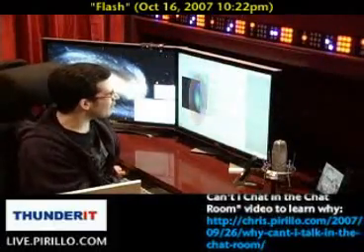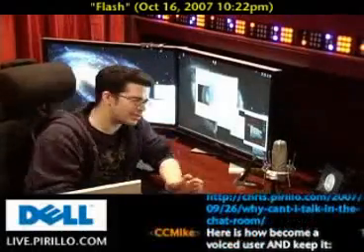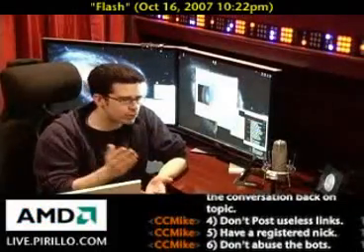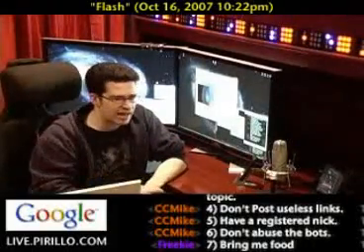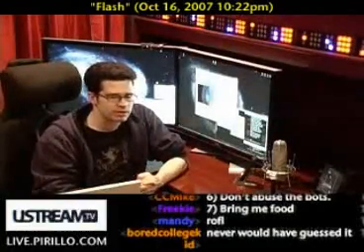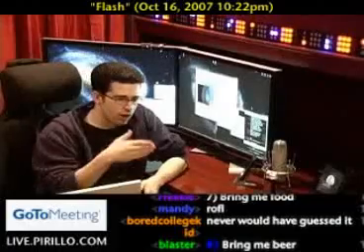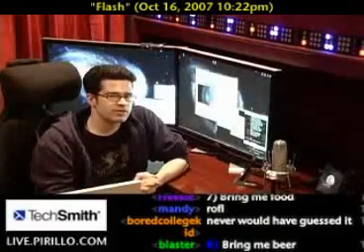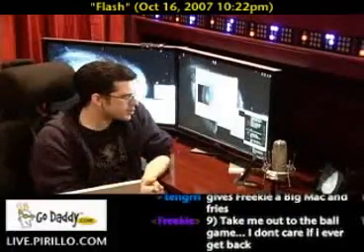Create Flash Files for Free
- Flash isn't just a super hero. It's also a program that helps you create rich media experiences, while having small output file sizes.